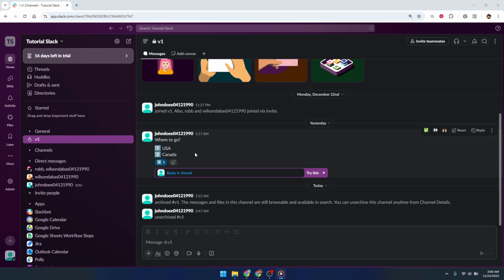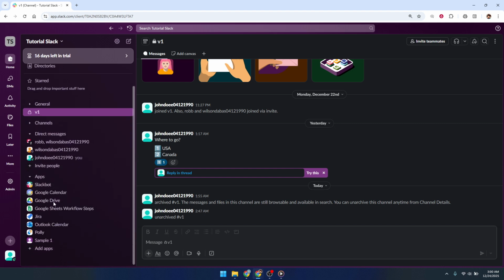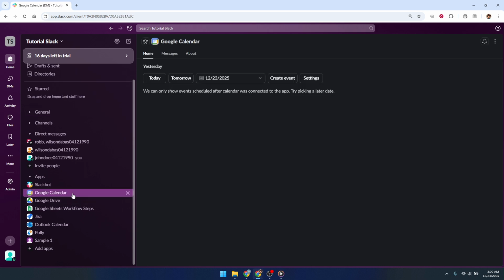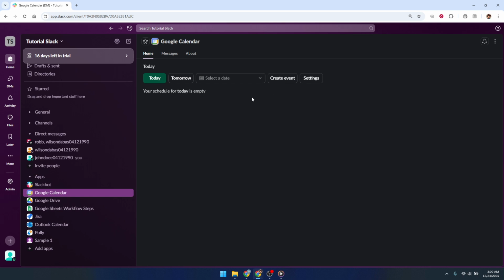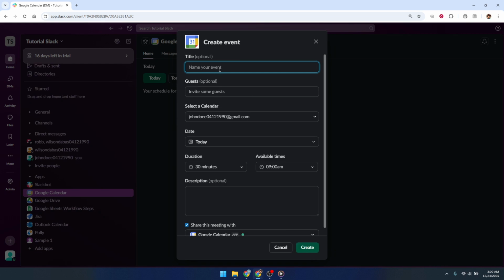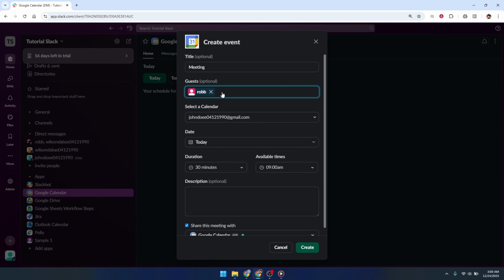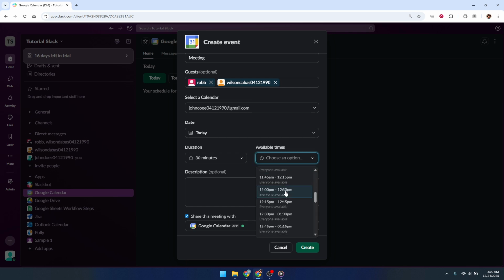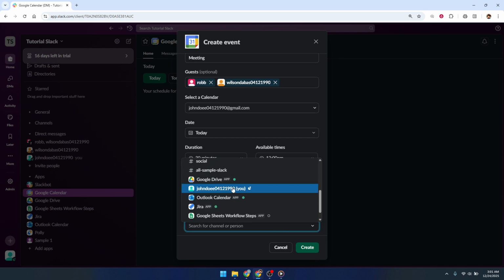How To Schedule Meetings In Slack [2026 Guide]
In today's video we cover: schedule meetings, Slack tips, Slack scheduling, meeting management, productivity tools, team collaboration, virtual meetings, remote work tips, Slack features, online meetings, work from home, meeting organization, communication tools, Slack tutorial, business productivity, time management, scheduling software, team messaging, efficient meetings

-Google Drive
-Google Meets
-Google Sheets
-Google Chrome
-Google Forms
-Google Gmail